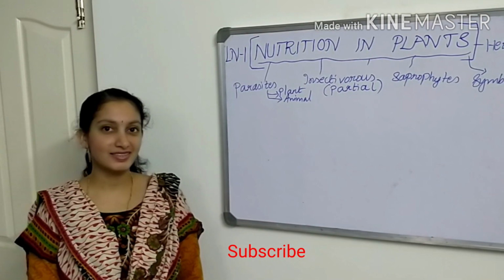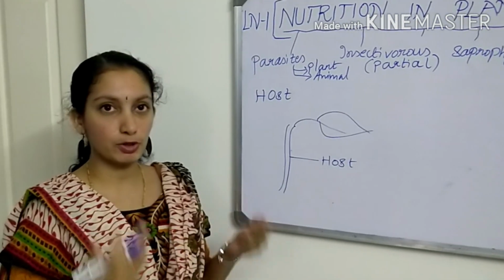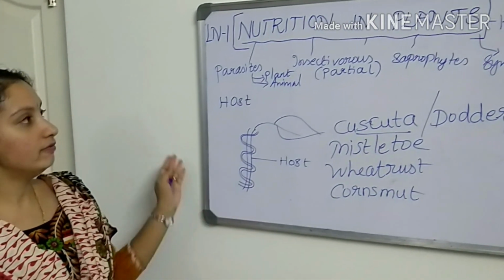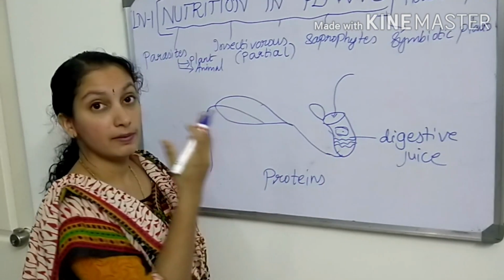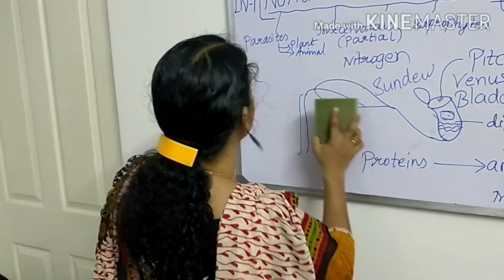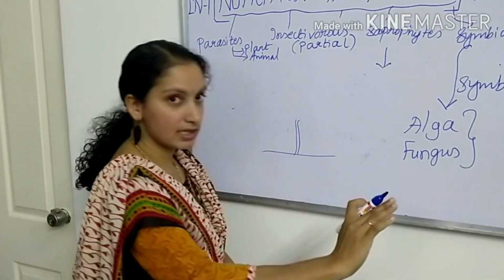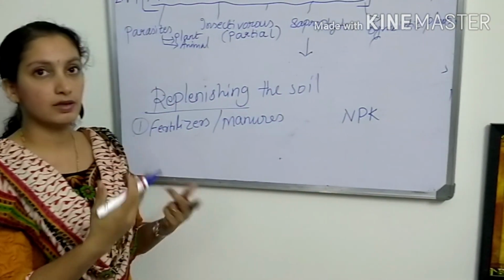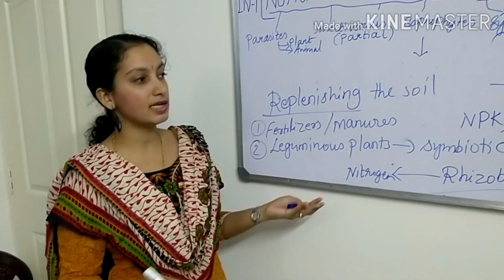HETEROTROPHIC NUTRITION/PART 2 CLASS 7 CBSE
This video describes the HETEROTROPHIC mode of nutrition and how can we replenish the soil..The emphasis is given on Parasites, Insectivorous plants, Saprophytes and Symbiotic plants.